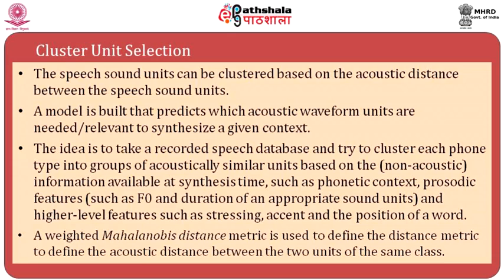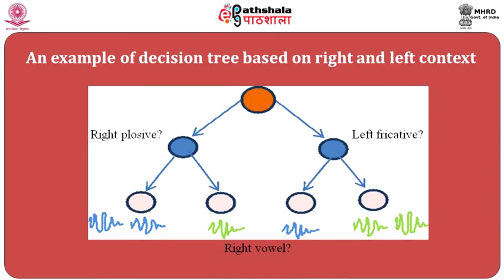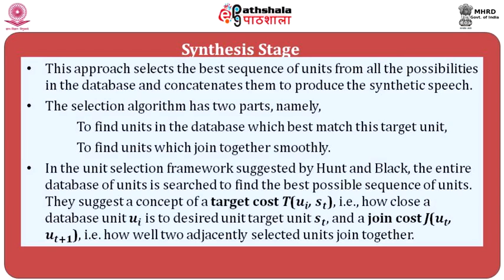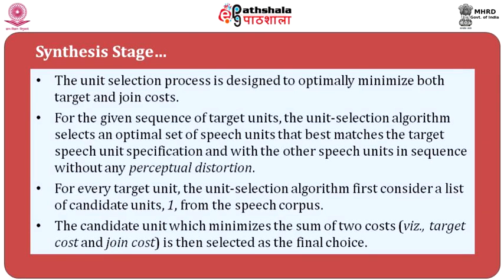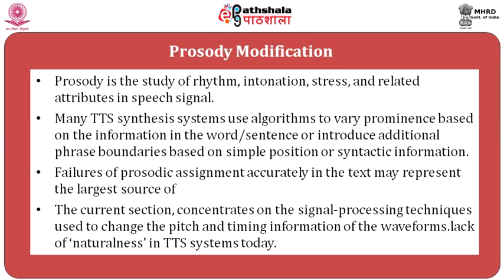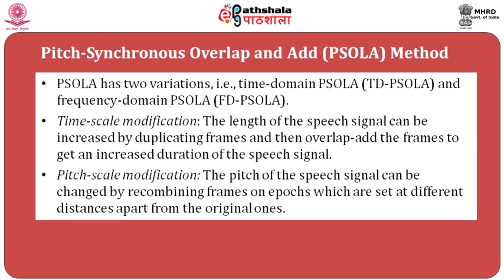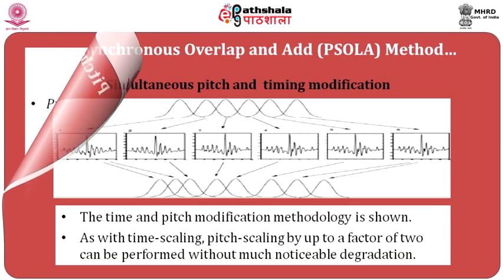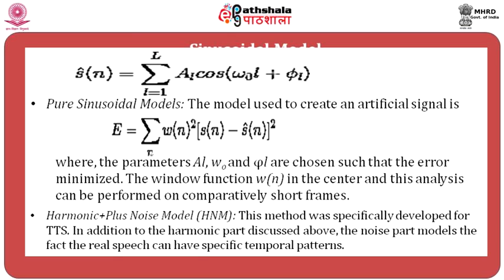Concatenative Speech Synthesis